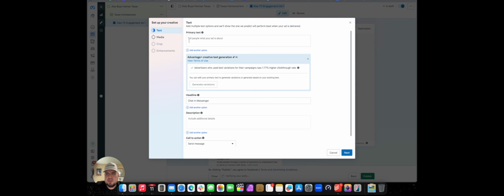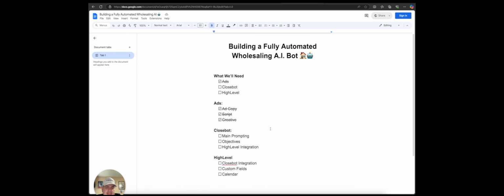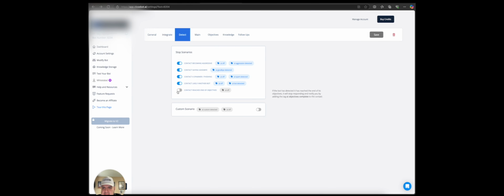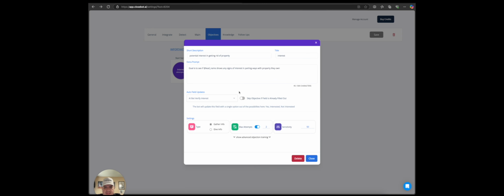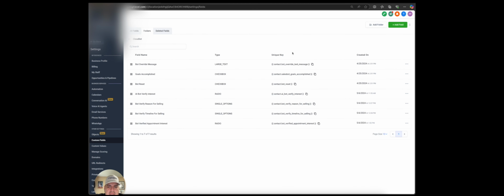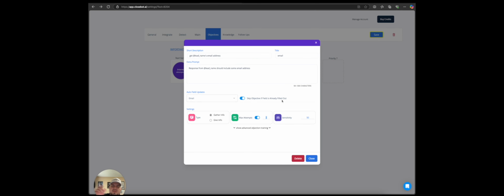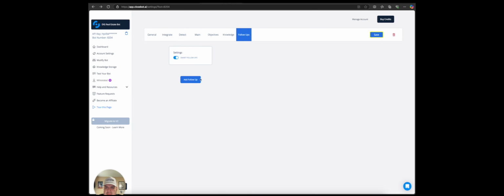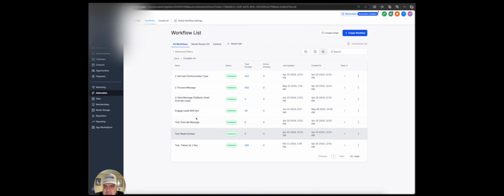How to Build A Fully Automated A.I. Wholesaling Bot - Off Market Leads Daily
In this video I review how to build a fully automated wholesaling a.i. chatbot so that you can find off market real estate opportunities daily.